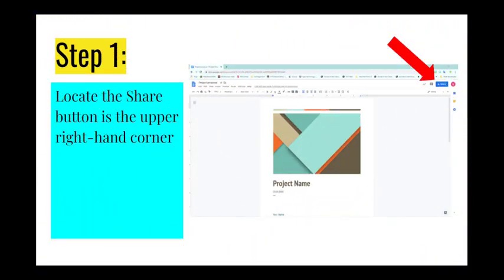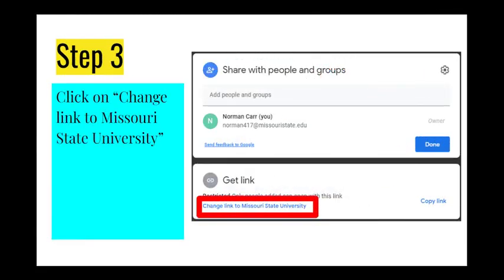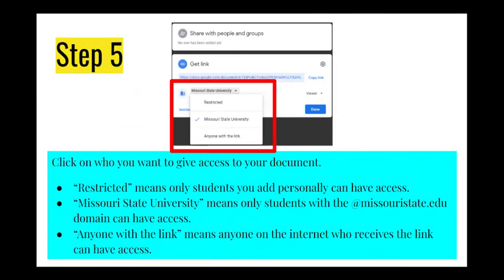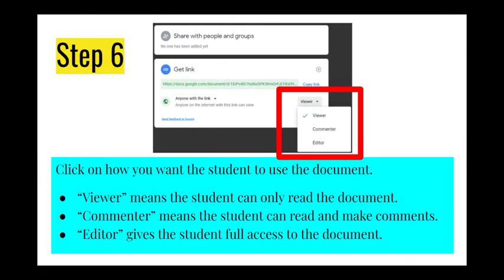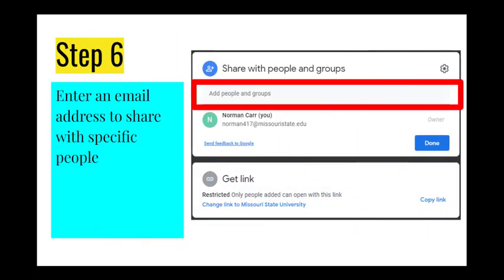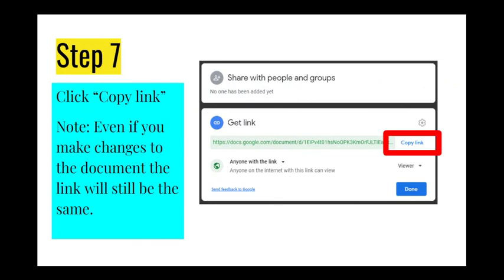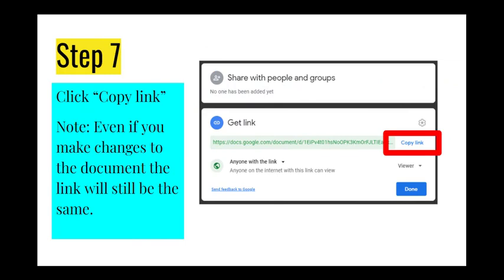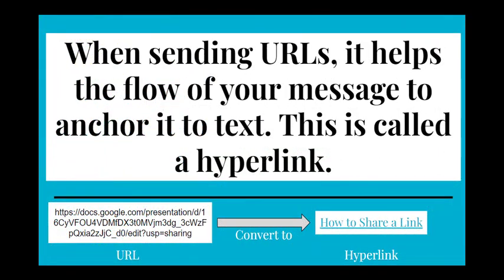How to Share a Link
How to share a link in Google Workspace